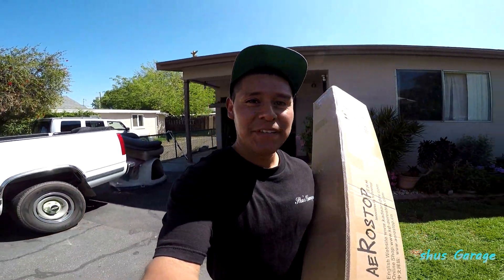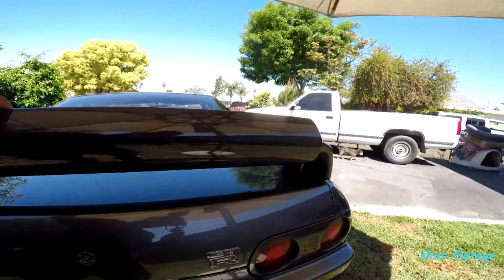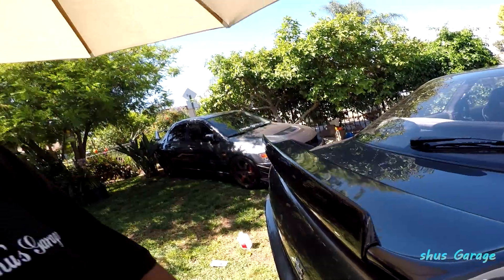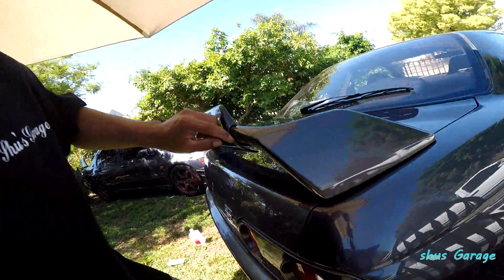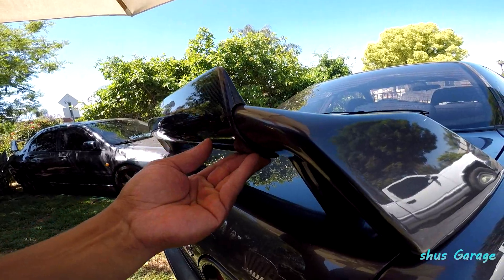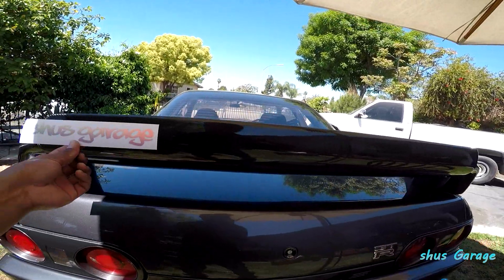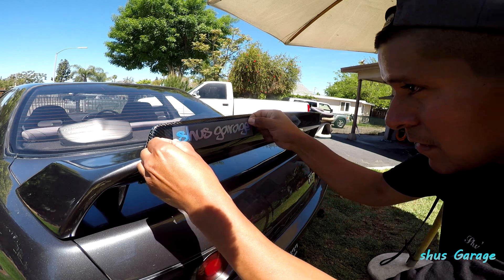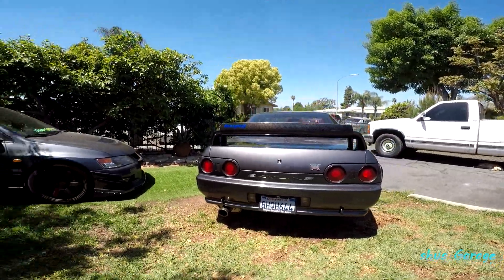R32 GTR Fujimura wing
in todays video i install the fujimura rear wing on my r32
this mod has been one of my visions from before i had the car.
i hope you guys enjoy the process of my installing it

songs by Arkeologists and unknown mizery - GET AWAY
songs by JohnKenza Wicked
songs by Jeff Kaale - Home
songs by Ehrencrona - This Is So Good
songs by Bert Lown and his Biltmore Hotel Orchestra - Please Don't Talk About Me When I'm Gone